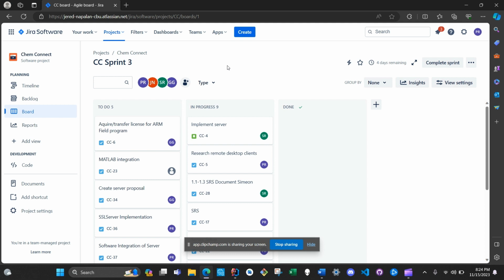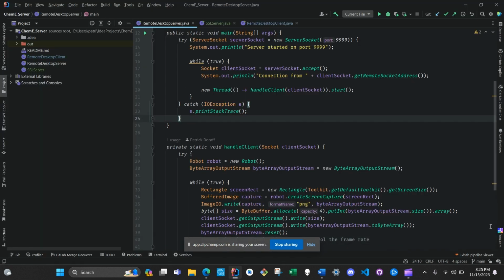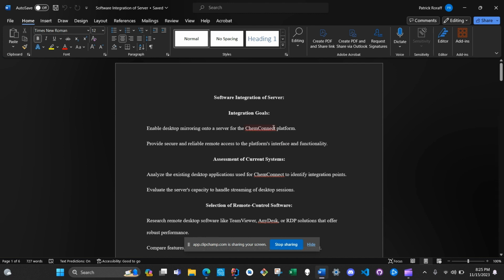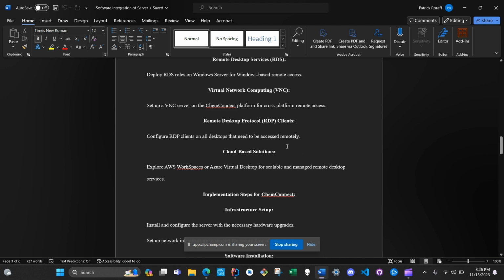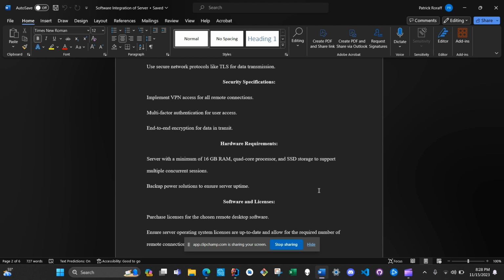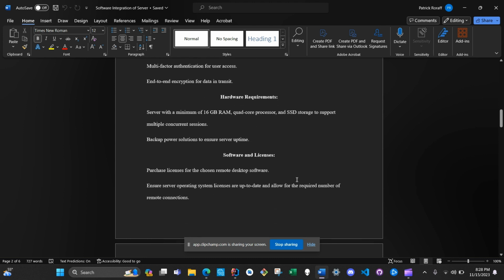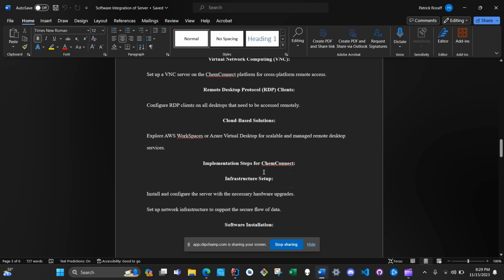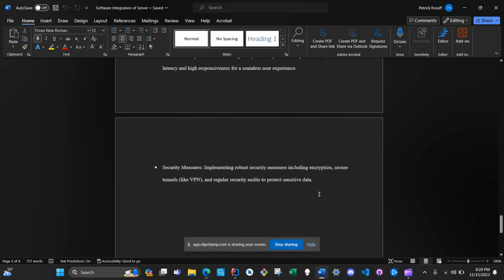Individual Sprint 2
In-depth analysis of the sprint's objectives and deliverables.
Overview of technical hurdles encountered and how they were overcome.
Insights into the team's collaborative efforts and individual contributions.
Reflection on the successes and areas for improvement.